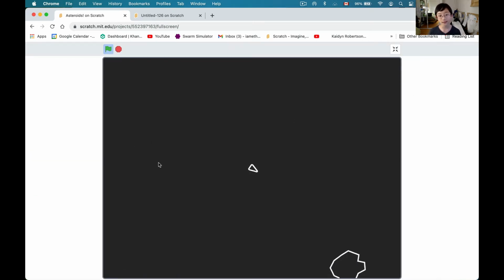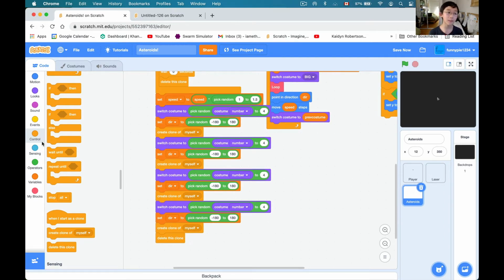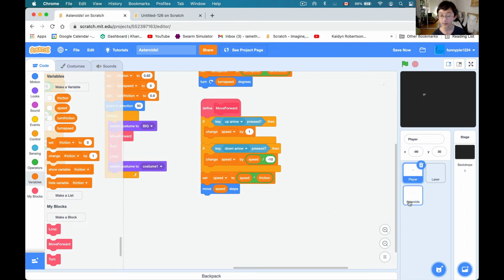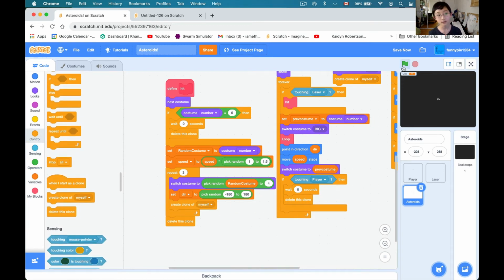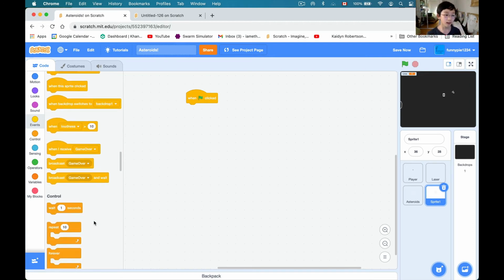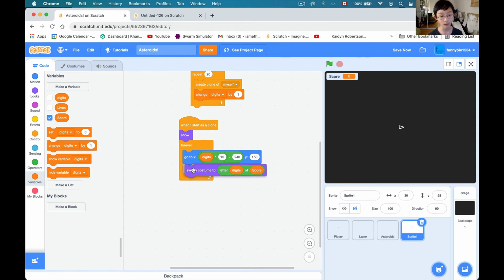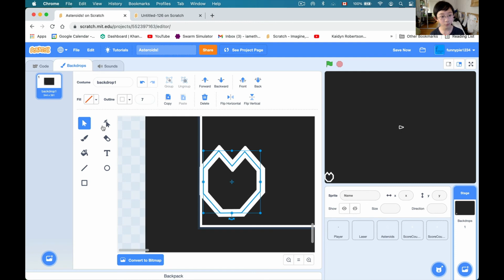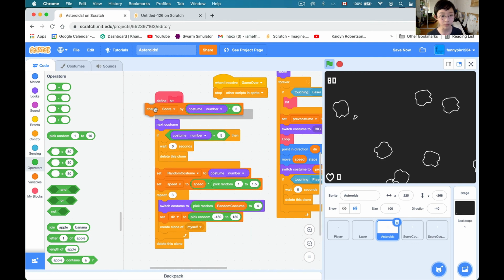How to make Asteroids in Scratch! Part 3: Score and Lives Counter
Welcome to the third part of how to make Asteroids in scratch!
This video, we add a scoring system and a cool font, as well as a lives counter (with the same font).